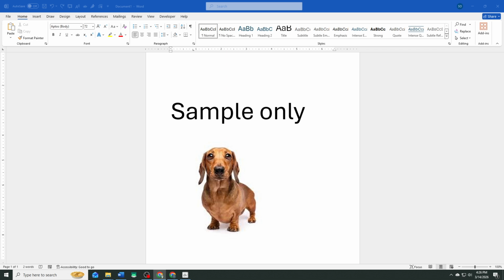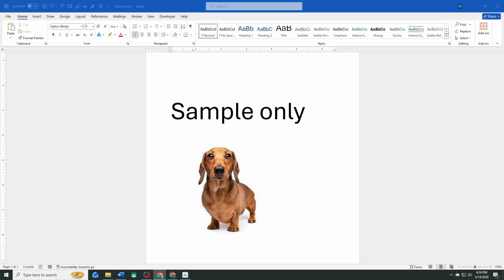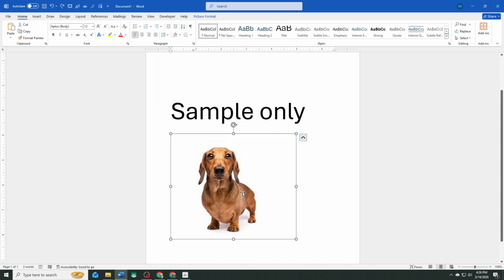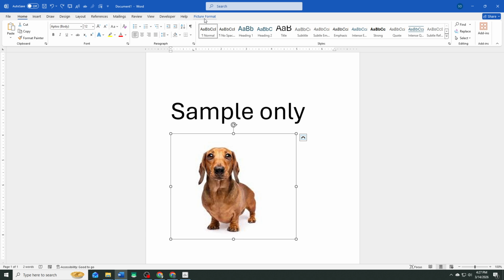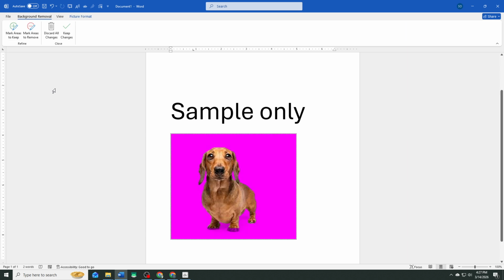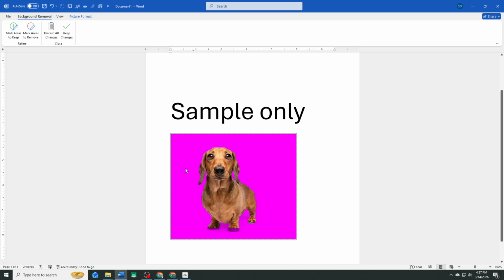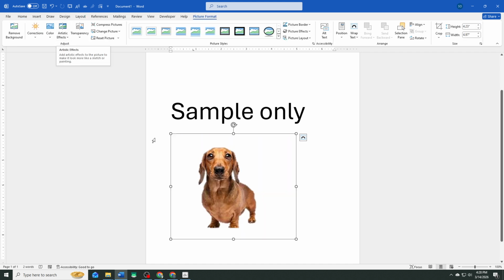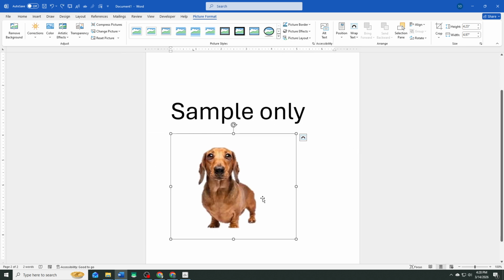How To Remove White Background From Image In Microsoft Word [2026 Guide]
In this step-by-step tutorial, we'll show you how to effortlessly remove a white background from your images using Microsoft Word. Whether you're creating a professional document or designing an eye-catching presentation, mastering this skill will elevate your work to the next level. Join us as we explore the easy tools and techniques available in Word to help you achieve clean, polished visuals.

By the end of this video, you'll have the confidence to edit your images like a pro.